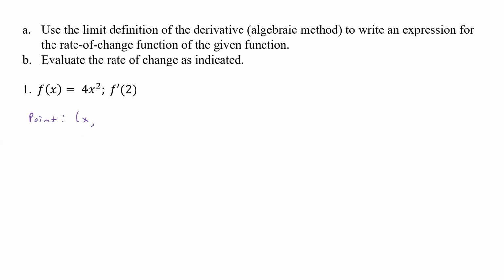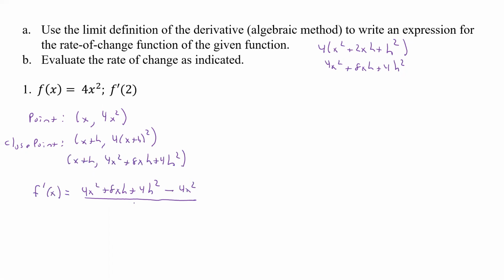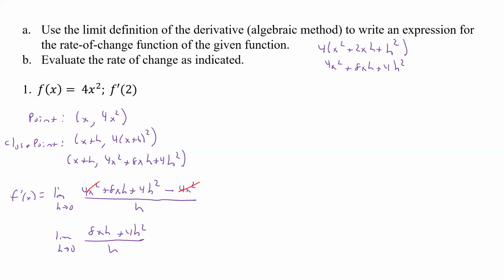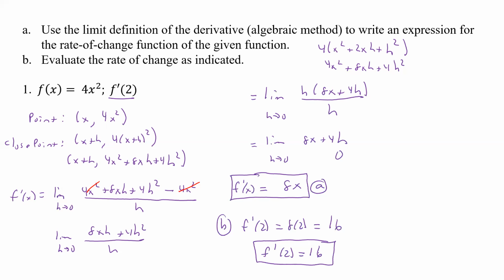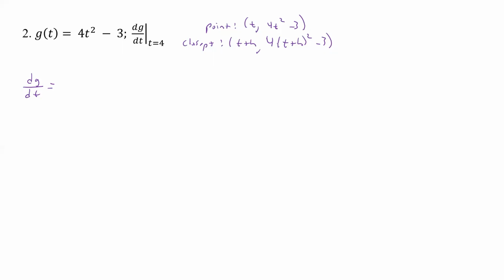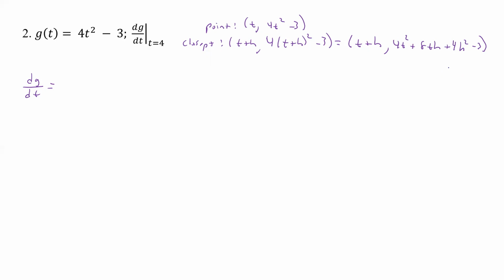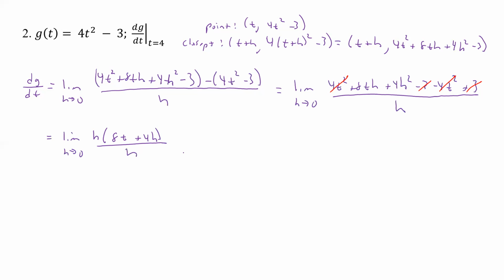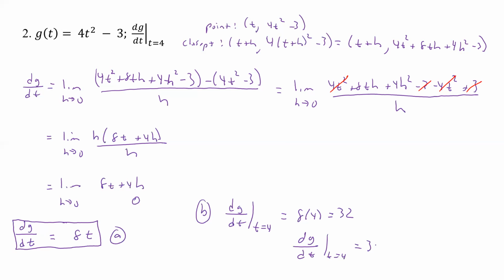2.5 Lecture Pt III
Lecture:  2.5 Rates of Change Defined over Intervals Pt III